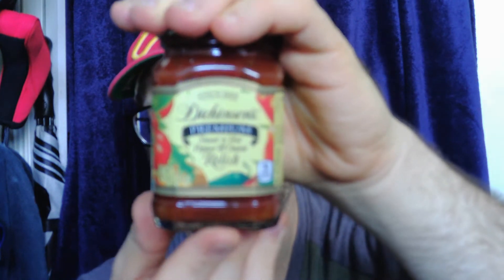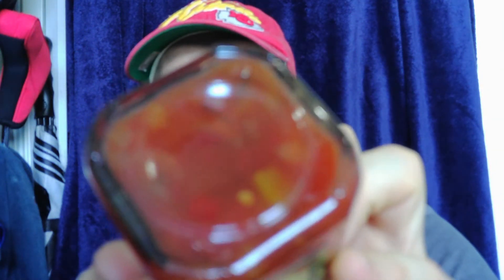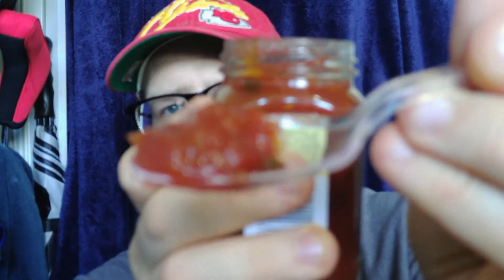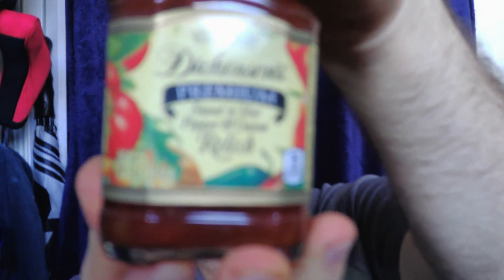Dickinson's Sweet n Hot Pepper & Onion Relish